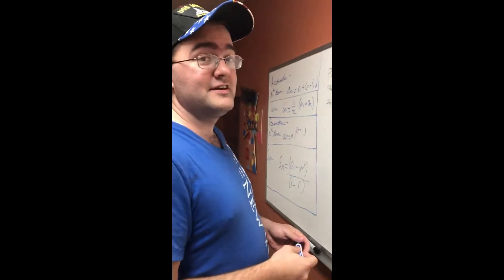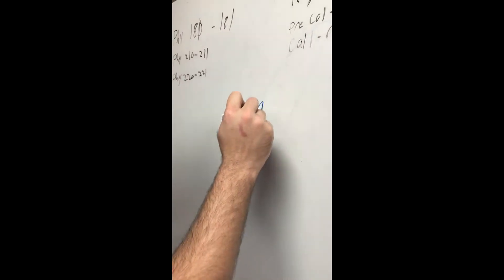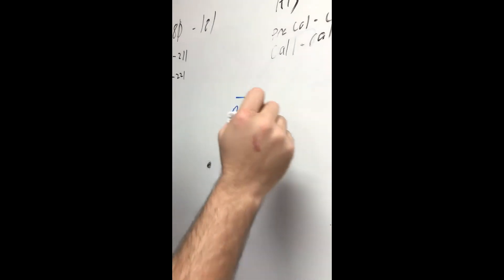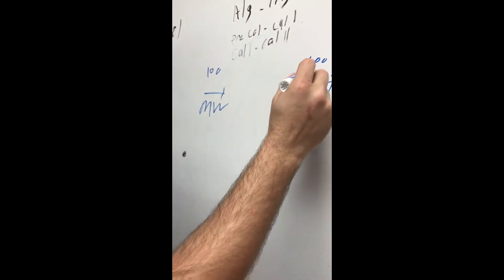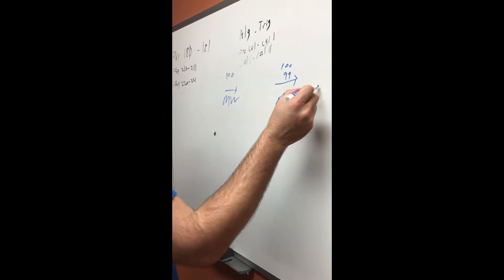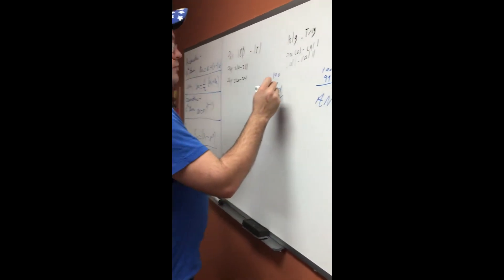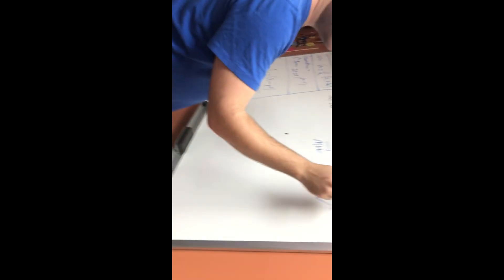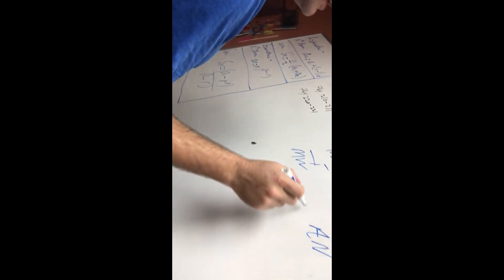The meeting ground between religion and science